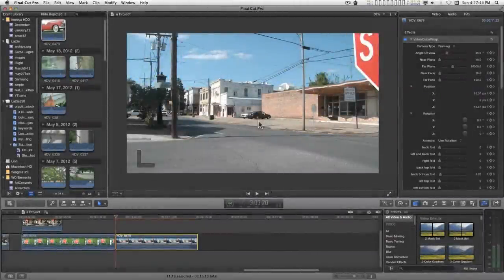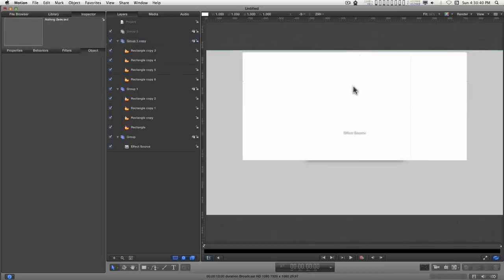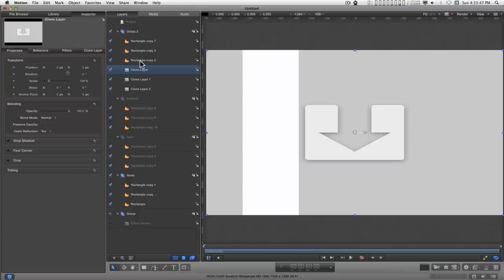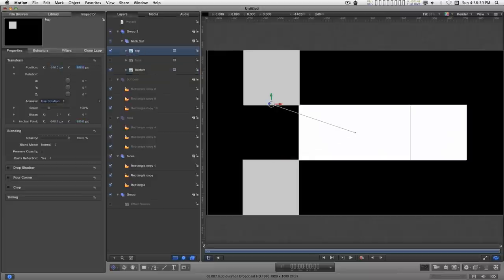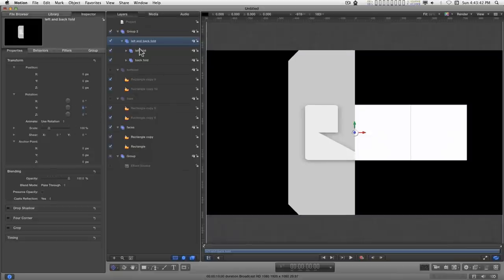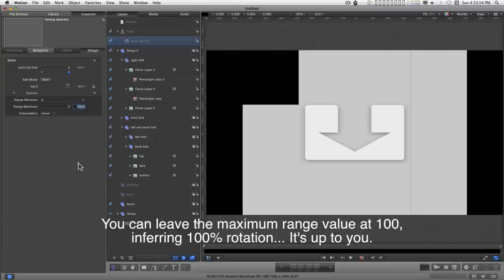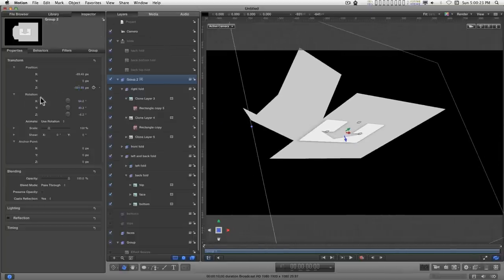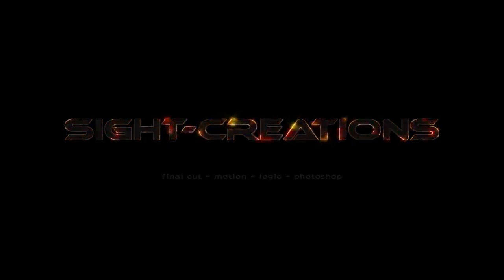Motion 5 Tutorial: How to Wrap Video on a Cube, Animate Folds, Publish to FCPX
Follow up tutorial for "How to make a Simple Video Cube for FCPX".

Probably not for beginners... but be brave and give it a shot!

Have fun!